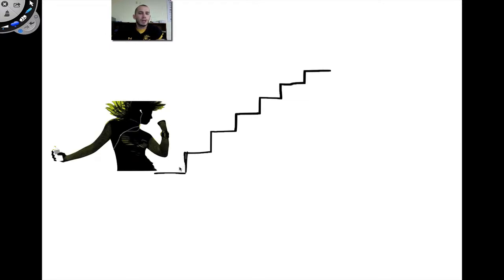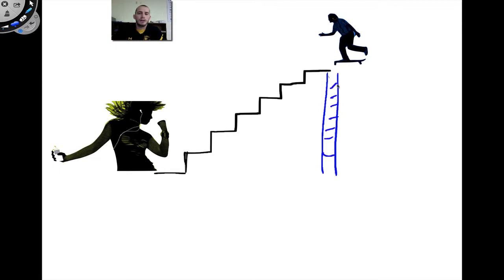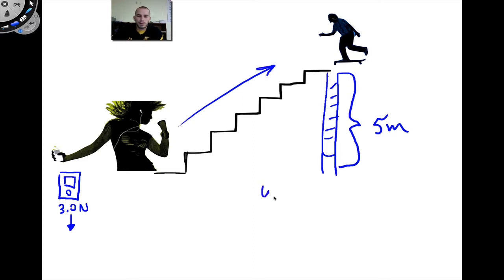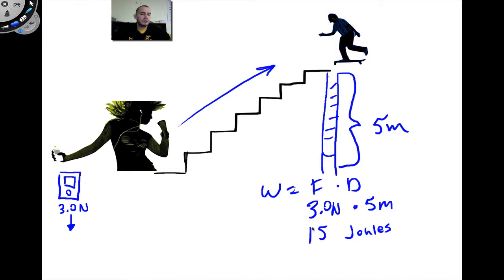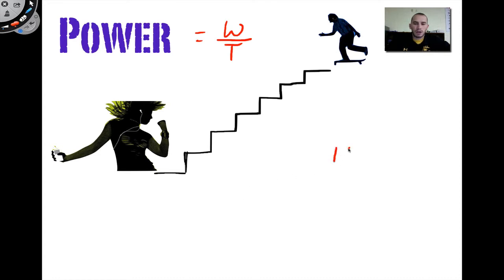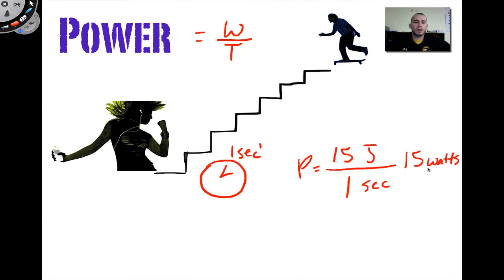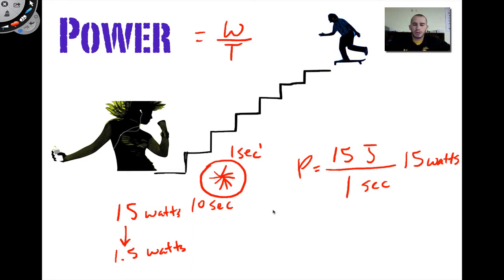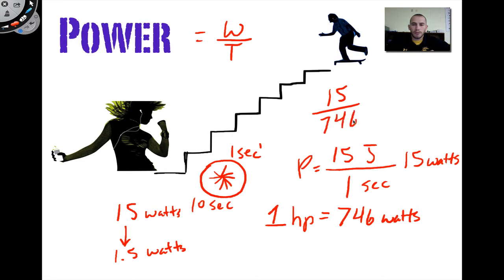Energy, Work, and Power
Mr. Boggs explains energy, work, and power.